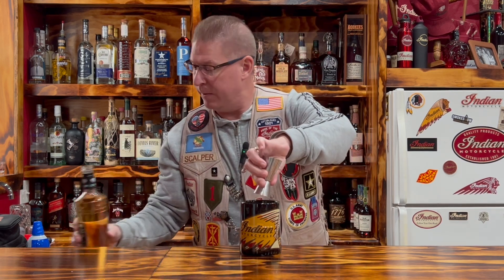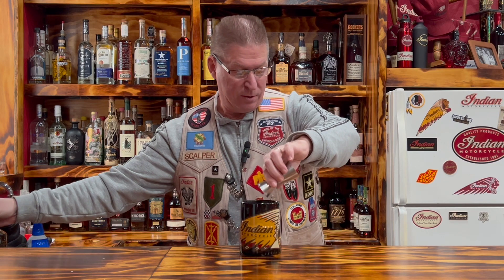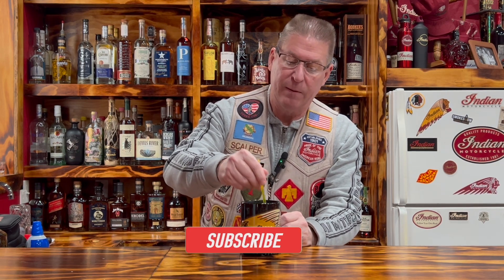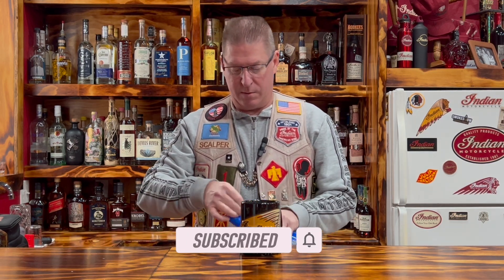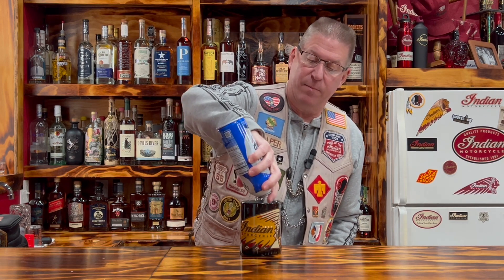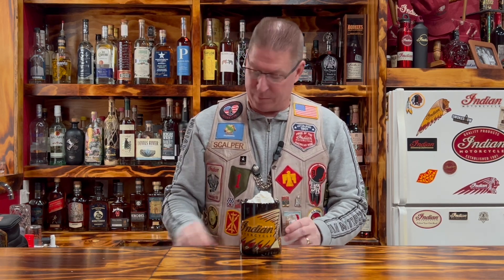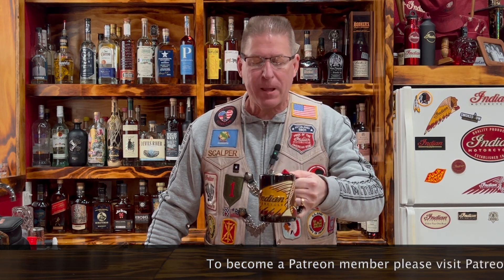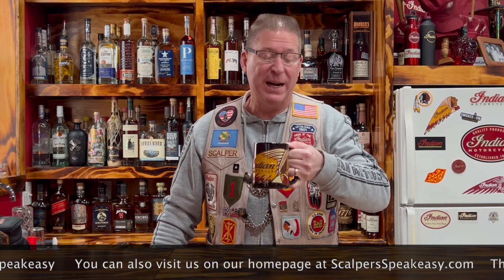How to make the Nutty Irishman with Coffee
Making the Nutty Irishman coffee is so simple and tasty!